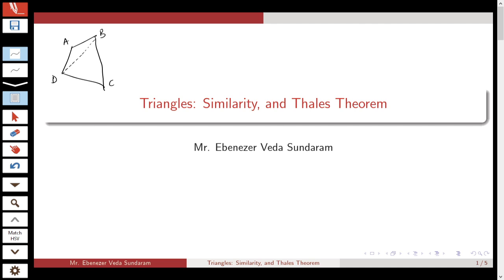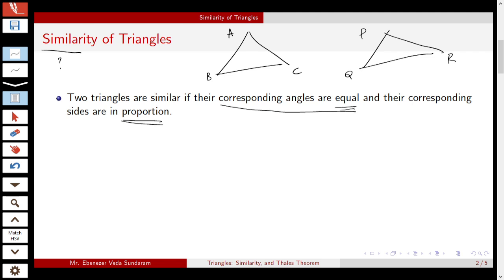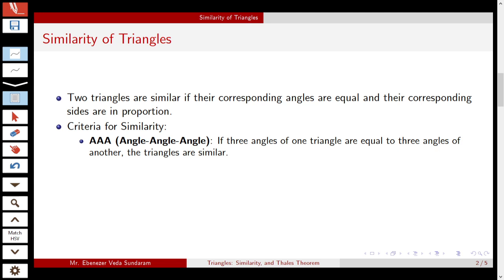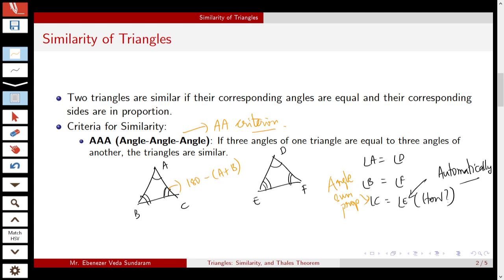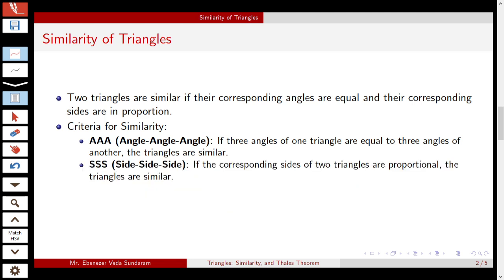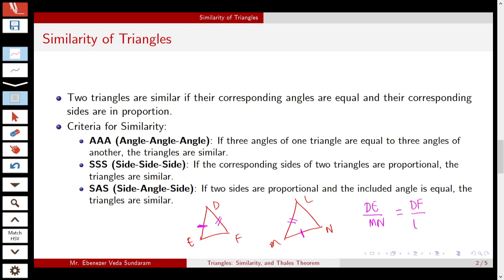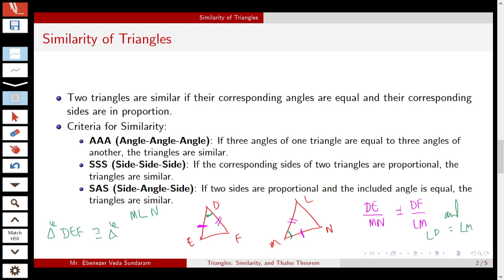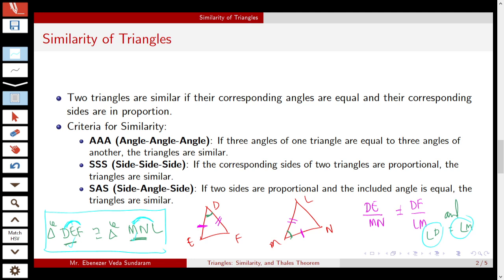Triangles : Similarity (What is it ? and Criterias)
Welcome to my lesson on the Similarity of Triangles! 🌟 In this video, we explore the essential concepts and criteria that make two triangles similar. You’ll learn about the three key similarity criteria—AAA (Angle-Angle-Angle), SSS (Side-Side-Side), and SAS (Side-Angle-Side)—and see how they help us identify similar triangles in different geometric contexts.

What you’ll learn:

What it means for two triangles to be similar.
The criteria for similarity and how to apply them.

Whether you’re a student, a teacher, or just a geometry enthusiast, this video is perfect for anyone looking to strengthen their understanding of triangle similarity.

Timestamps:
0:00 Introduction
2:43 What is Similarity?
5:52 AAA Criterion
10:11 SSS Criterion
12:54 SAS Criterion
15:48 How to write the order of triangles in similarity